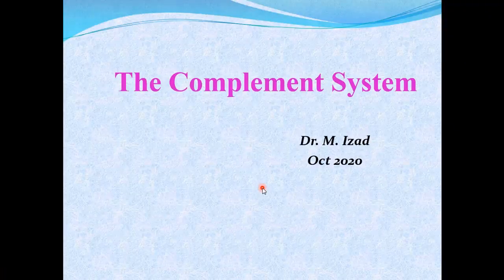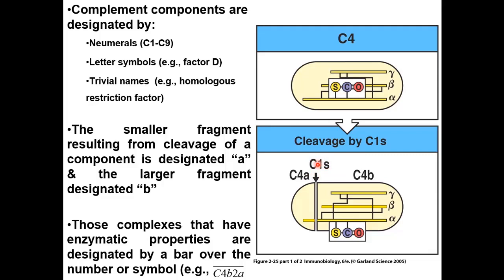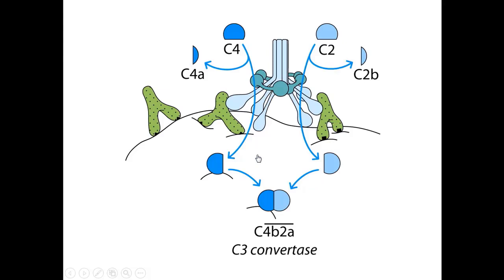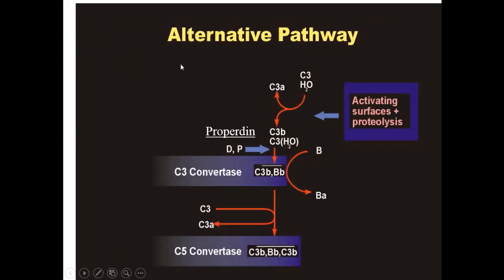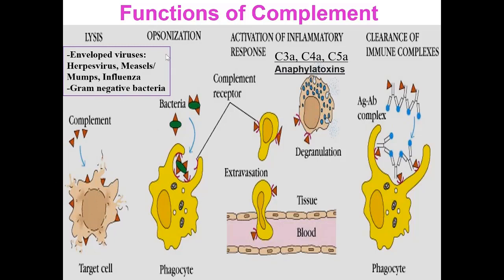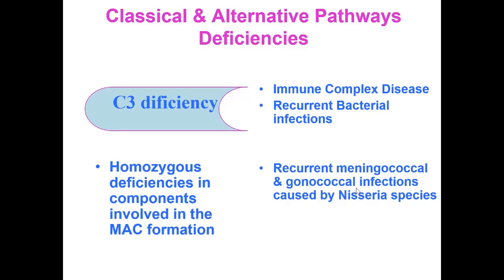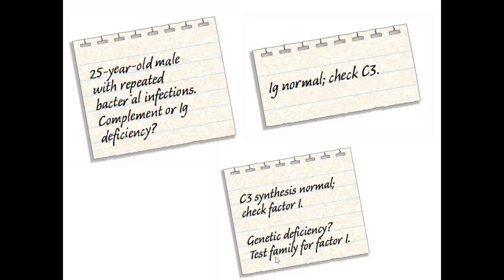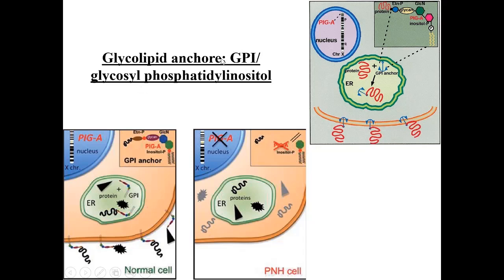Complement system LECTURE